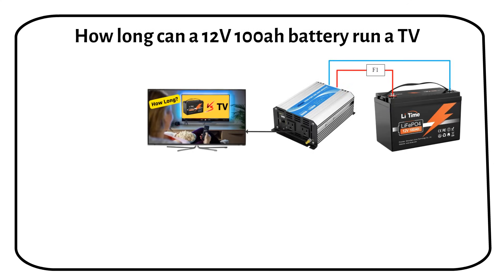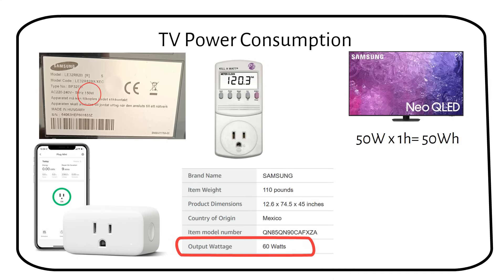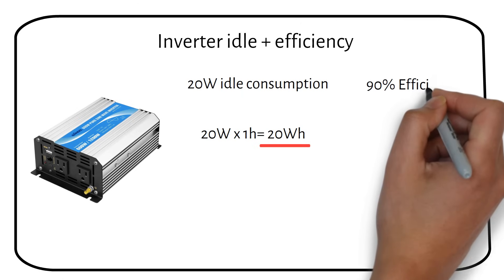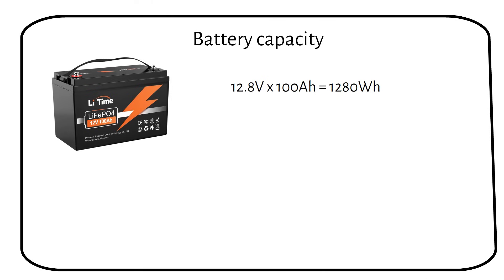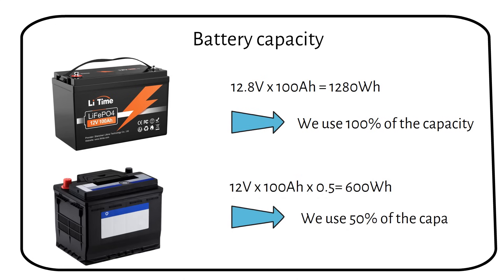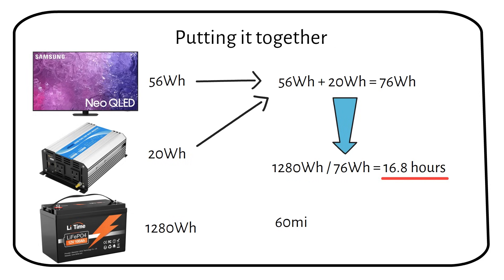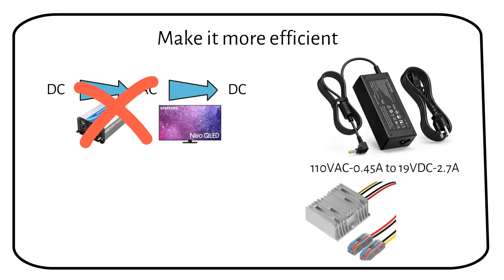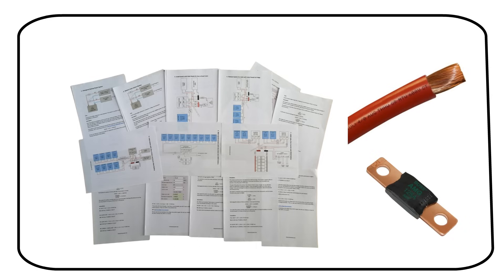How Long Can a 12V Battery Run a TV? - 12V 100Ah Lithium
Measure the power usage of your TV
Recommended smart plug

In this video, I talk about powering your TV off-grid, focusing on the efficiency and duration you can expect from a 12V lithium battery. Ever wondered, how long can a 12V battery run a TV? or more specific, How long can a 12V lithium battery run a TV? You're in the right place.

I'll break down the math for a 12V 100Ah lithium (LiFePO4) battery. Answering questions like: how many hours does a 100Ah battery last powering a television?

Starting with a simple walkthrough, I'll guide you through finding your TV's power consumption, whether through the label on the back, the manual, online resources, or an energy consumption meter—making sure you're equipped to do this calculation yourself. From there, we'll explore not just the active power consumption but also the often-overlooked aspects like idle consumption and the efficiency of the inverter, which are key factors that impact how long your battery can keep the TV running.

I'll do all the calculations, showing you how to account for everything from the TV's consumption to the inverter's efficiency and finally to the total usable energy in your 12V lithium or lead acid battery. Focusing on practical advice, I'll even share a tip that could significantly extend your battery life and efficiency by opting for a DC-to-DC converter over a traditional inverter setup, potentially offering up to 35% more viewing time.